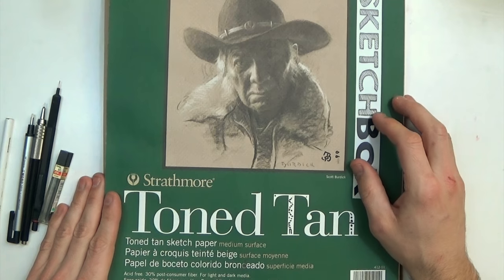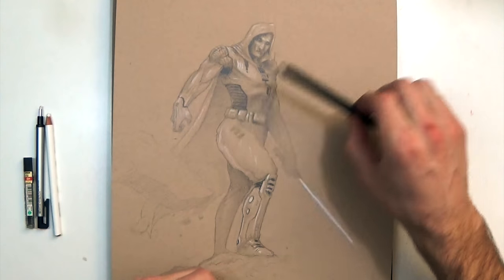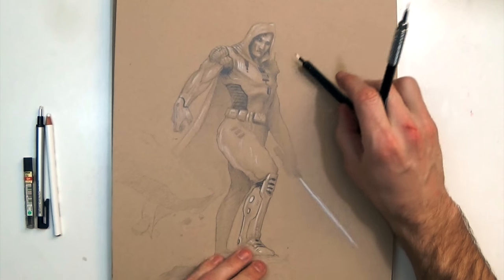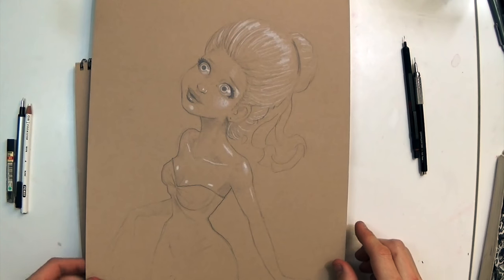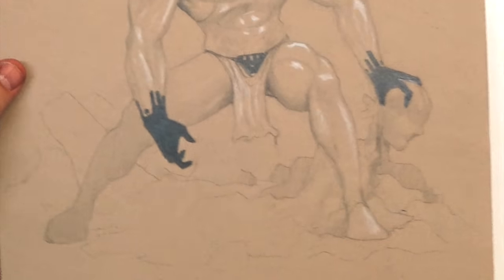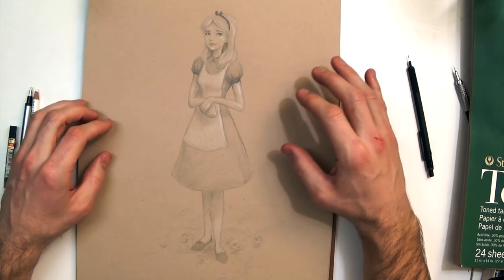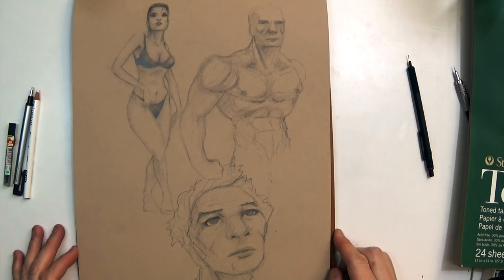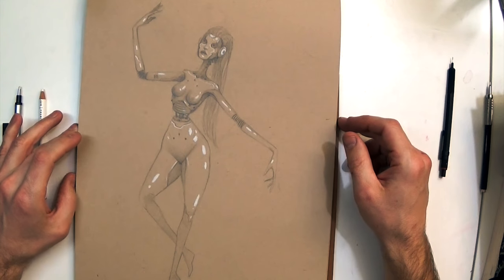Pencil Drawings Sketchbook Tour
In this video I flip through the pages of my most recent sketchbook and talk about the drawings inside. This sketchbook tour consists of pencil drawings on strathmore toned tan paper. Some of the drawings include: Robots, monster, Holly Madison, and various other character concepts and ideas.